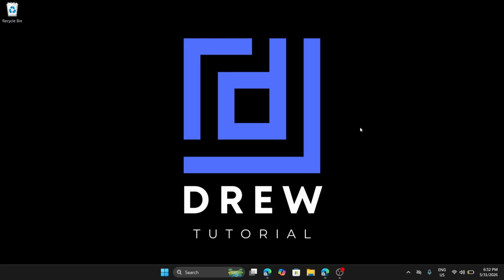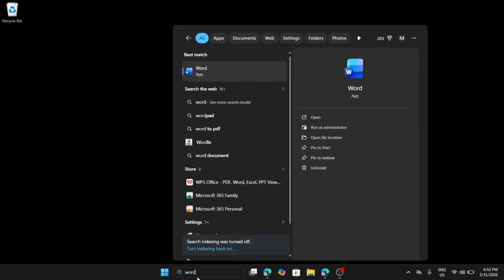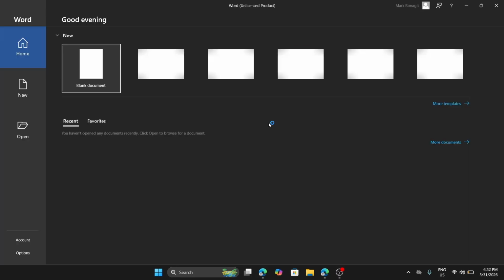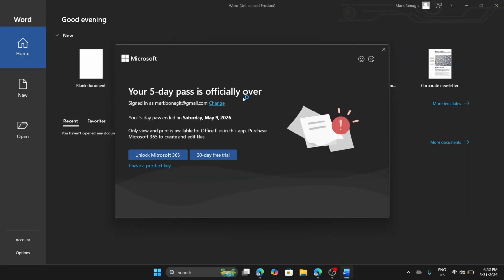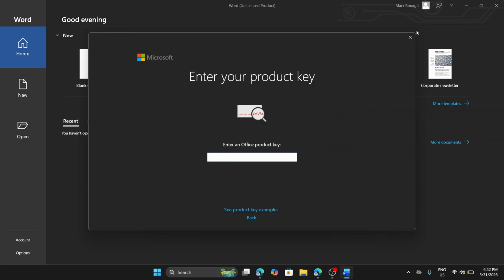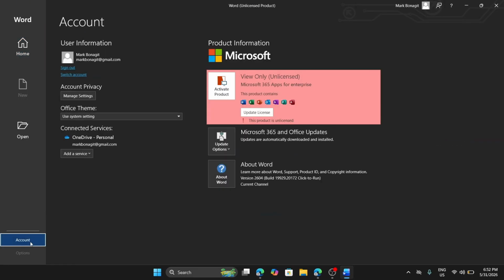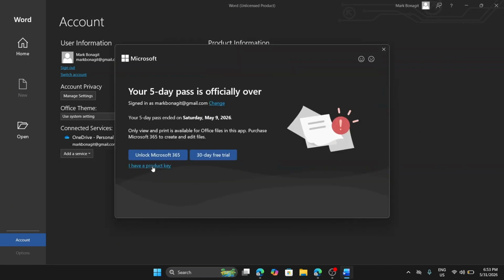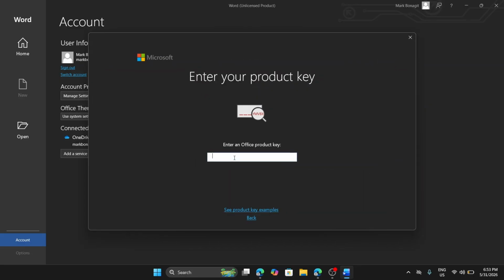Want to Activate Microsoft 365 on Windows 11? Follow This Step by Step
How to activate Microsoft 365 on Windows 11 step by step.
Learn how to officially activate Microsoft 365 on Windows 11 using your Microsoft account and valid subscription.

In this tutorial, you'll learn how to activate Microsoft 365 on Windows 11 the official way. This step-by-step guide will help you sign in, verify your subscription, and unlock all Microsoft 365 features.

📌 What you’ll learn:
• How to activate Microsoft 365 on Windows 11
• How to sign in with your Microsoft account
• How to verify your Microsoft 365 subscription
• How to activate Word, Excel, and PowerPoint
• How to check activation status
• How to resolve common activation issues

This step-by-step tutorial is ideal for anyone setting up Microsoft 365 on a new Windows 11 PC.